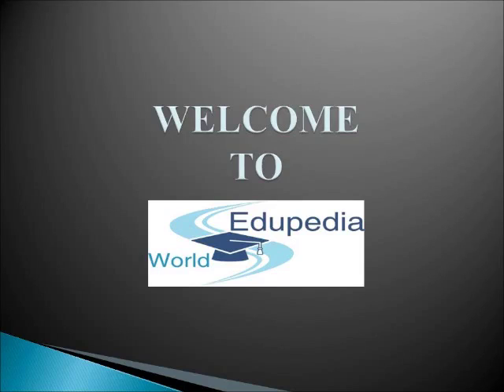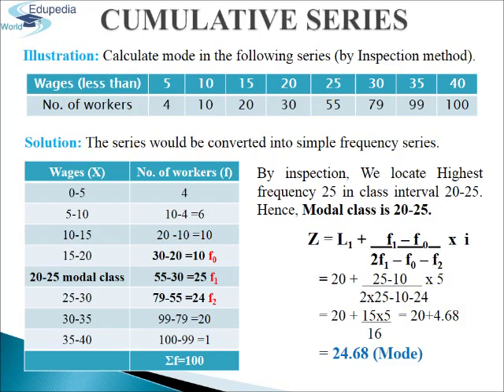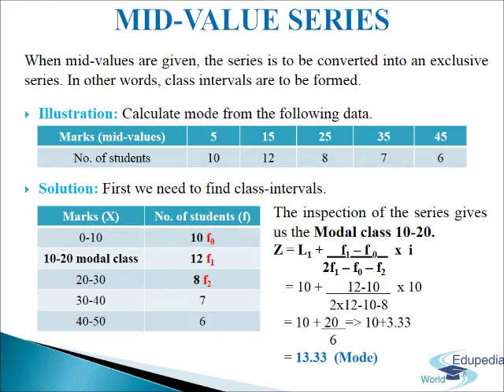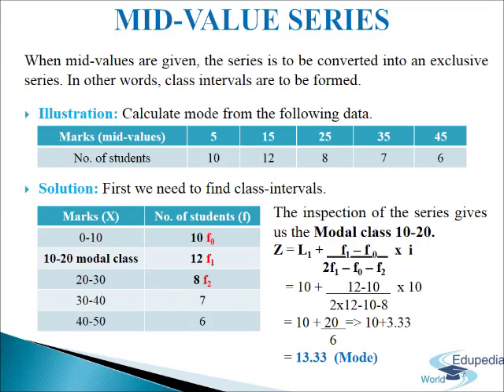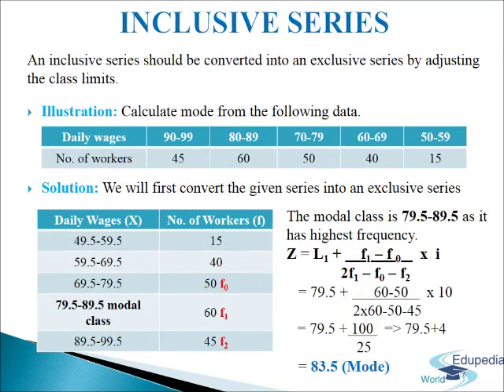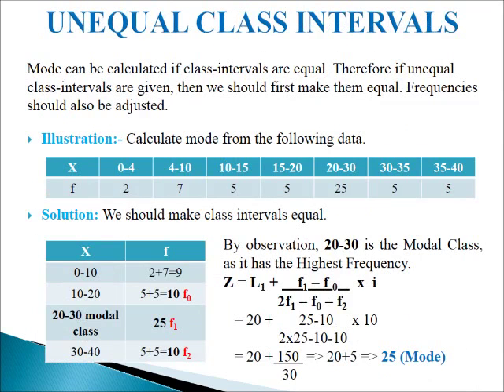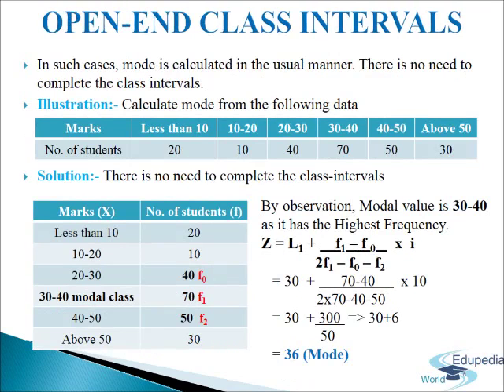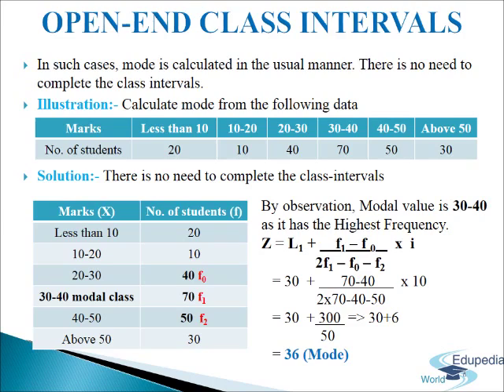Statistics for Economics Chapter 9 | Measures of Central Tendency - Median and Mode | Part 9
Economics (Grade 11): High School Learning:
Measures of Central Tendency | Median and Mode | Cumulative Series:

Introduction (00:00- 00:10)
Calculation of Mode in Special Cases 00:11- 01:08

Cumulative Series 01:09- 01:58
 * Illustration and Solution 01:59- 04:35

Mid- Value Series (04:36- 04:58)
 * Illustration and Solution 04:59- 07:45

Inclusive Series 07:46- 08:09
 * Illustration 08:10- 11:27
Unequal Class Interval 11:28- 11:55
* Illustration 11:56- 14:10
Open End Class Interval 14:12- 14:49
 * Illustration 14:50- 16:40

for more videos on Economics (Grade 11);